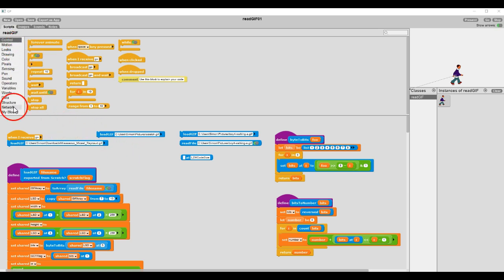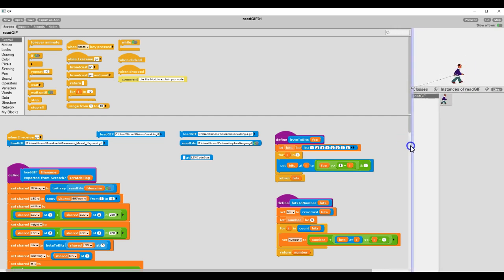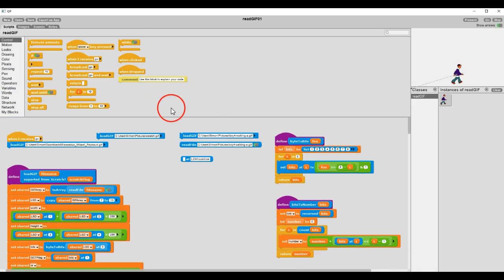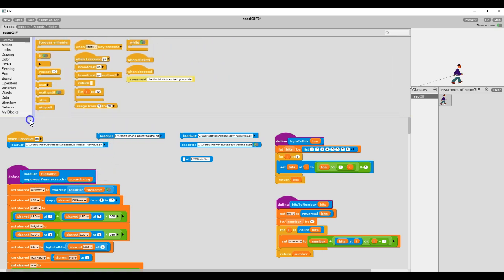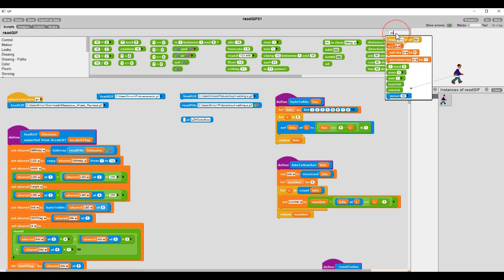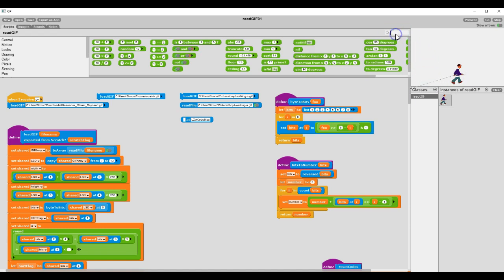GP GUI Suggestions